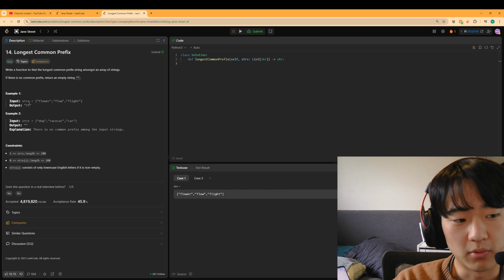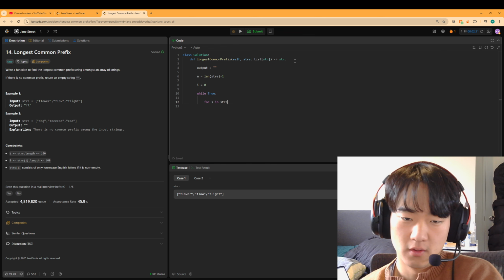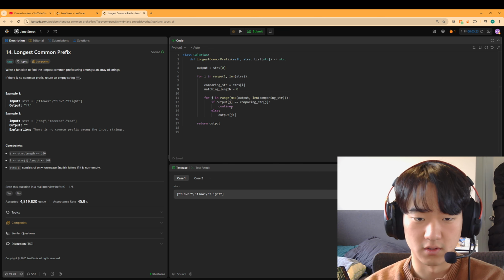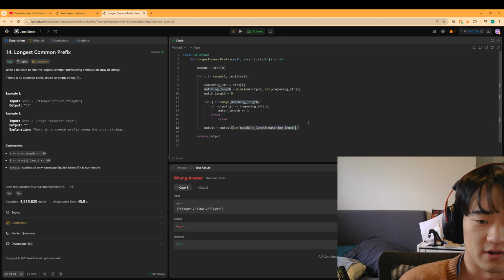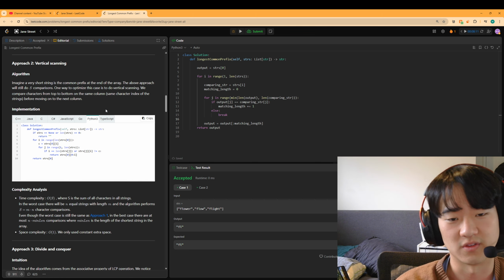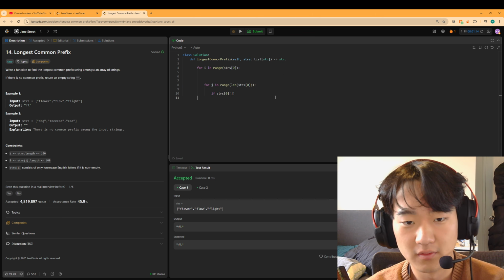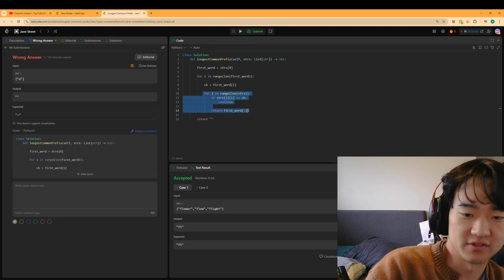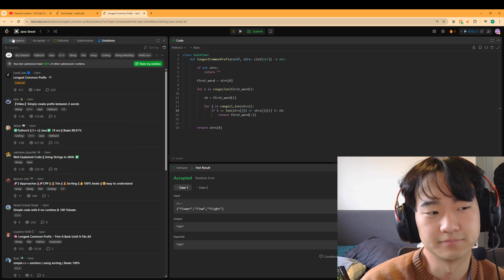14 Longest Common Prefix